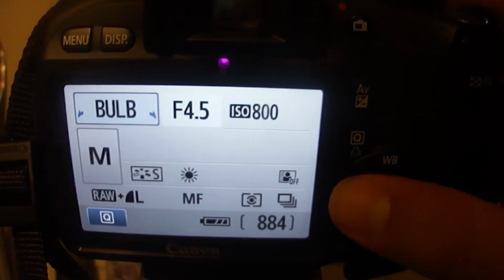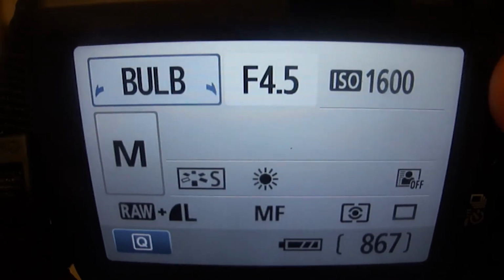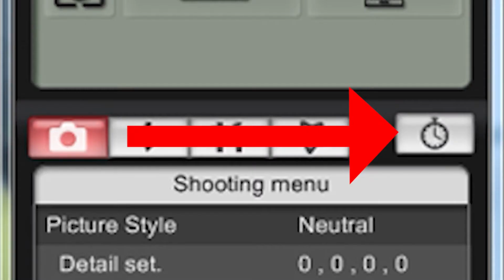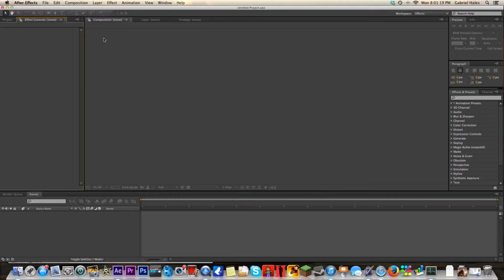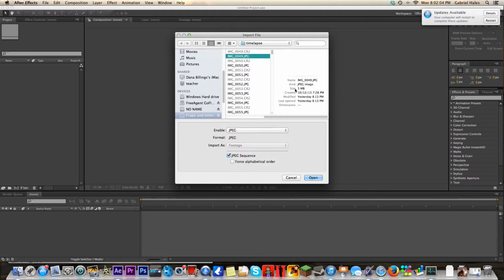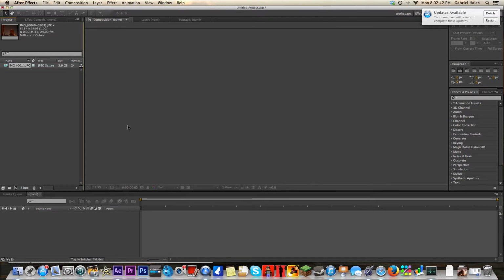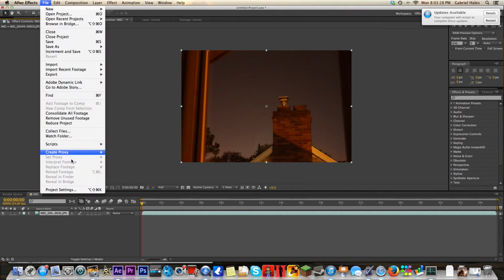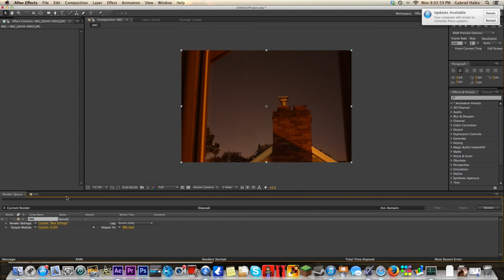How to Take a Timelapse of the Stars!